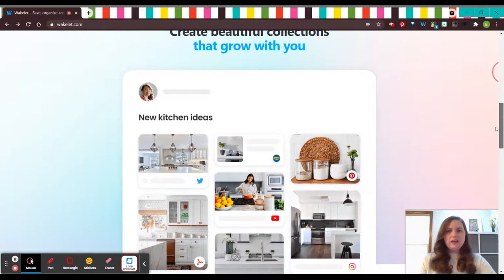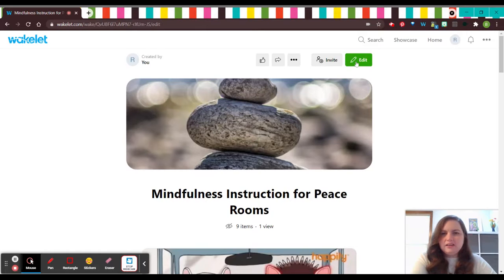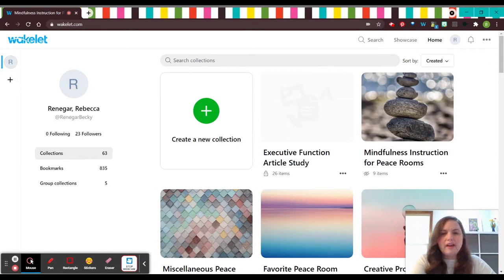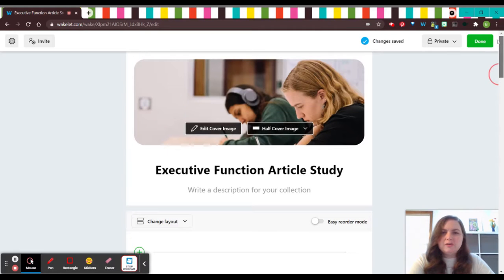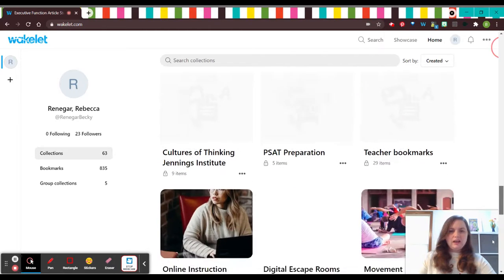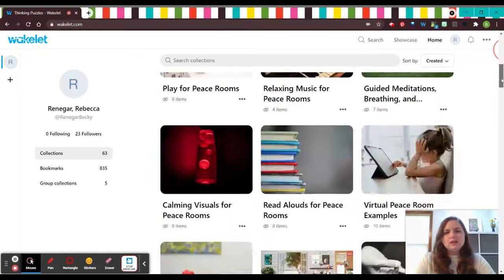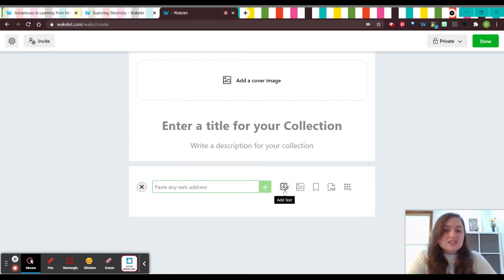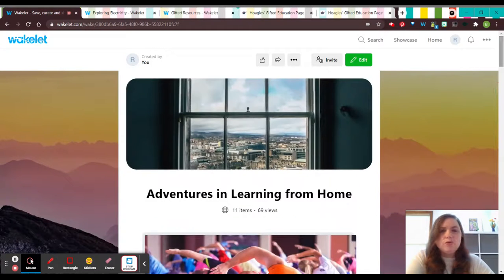Curating Learning With Wakelet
Overview of Wakelet